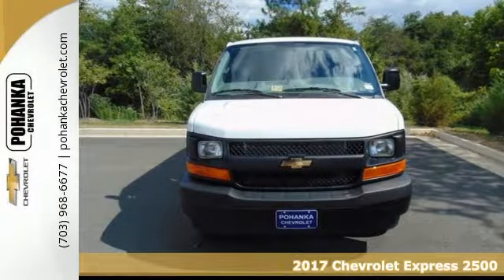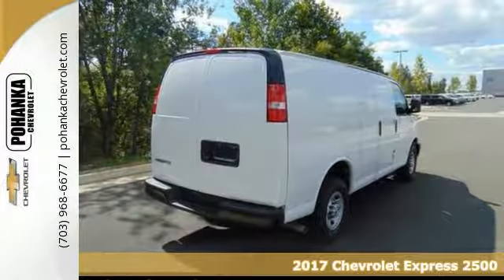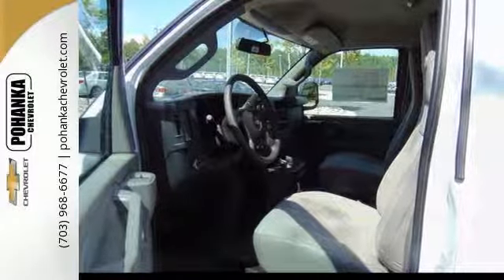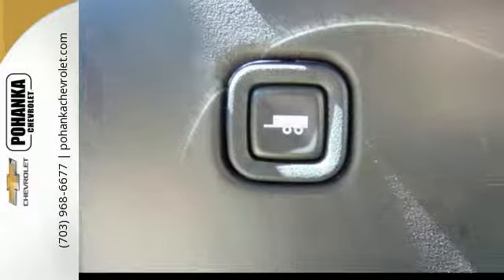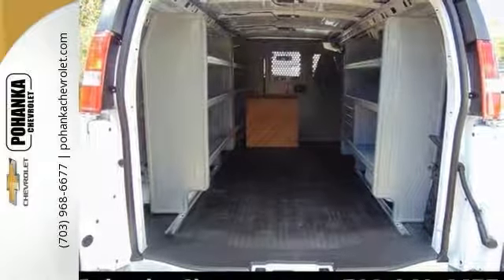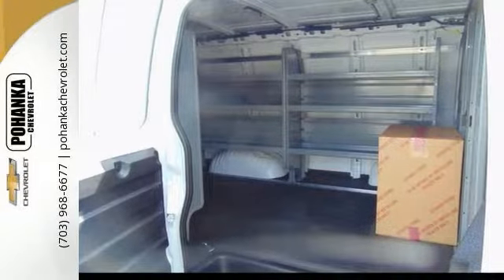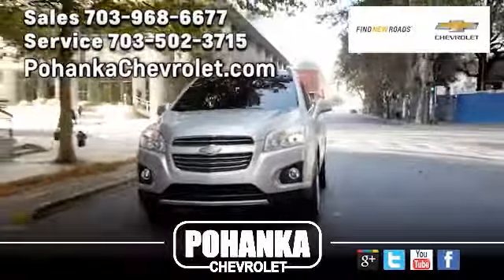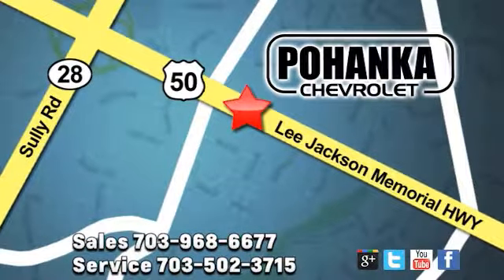New 2017 Chevrolet Express 2500 Chantilly VA Washington-DC, MD TH1339746 - SOLD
Year: 2017
Make: Chevrolet
Model: Express 2500
Trim: Work Van
Engine: Vortec 4.8L V8 SFI
Transmission: 6-Speed Automatic HD with Electronic Overdrive
Color: White
Interior: Medium Pewter
Stock #: TH1339746
VIN: 1GCWGAFF6H1339746
Stability and traction control put you in control. Stability and traction control command the road show. Located right next to Dulles International Airport on Route 50 in Chantilly, Fairfax VA. This fantastic 2017 Chevrolet Express 2500 is the rare family vehicle you have been looking to get your hands on. This van will allow you to dominate the road with style, and get terrific fuel economy while you're at it. All prices exclude taxes, title, license, freight, and dealer processing fee of $699.00. Published price subject to change without notice to correct errors or omissions or in the event of inventory fluctuations. All features not on all vehicles. Vehicles shown are for illustration purposes only. Price includes: $500 - General Motors Consumer Cash Program. Exp. 10/02/2017, $3,000 - Chevrolet National Purchase Bonus Cash. Exp. 10/02/2017

Address:
13915 Lee Jackson Hwy